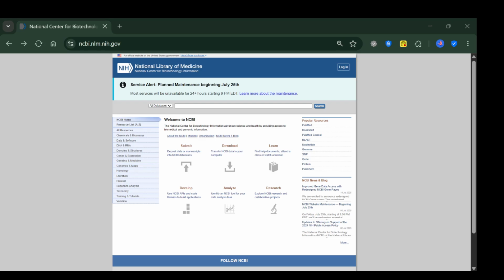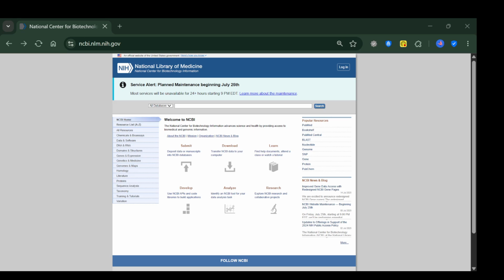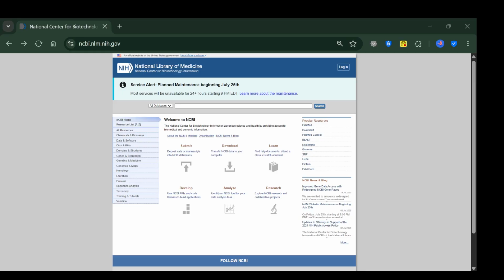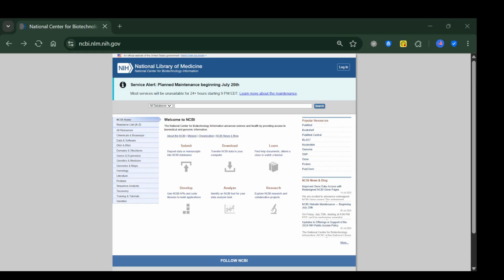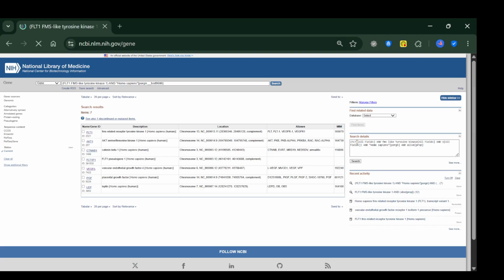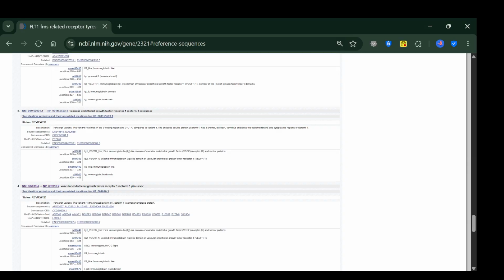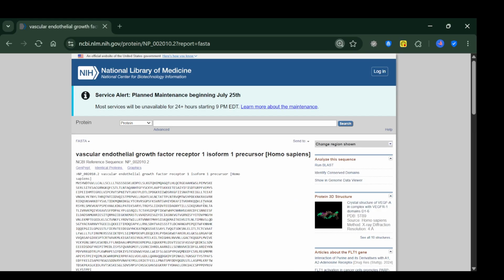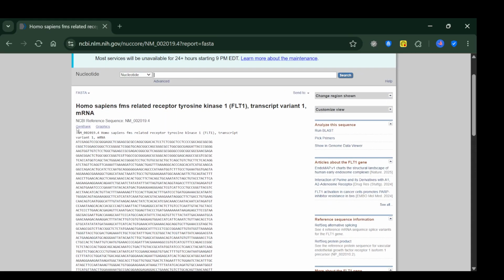GenBank FLT-1: Bioinformatics Tool for Studying Black Maternal Health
Search NCBI GenBank for FLT-1 mRNA. GenBank is a common bioinformatics tool. This video also includes a brief description of the biomarker, FLT-1, for preeclampsia.